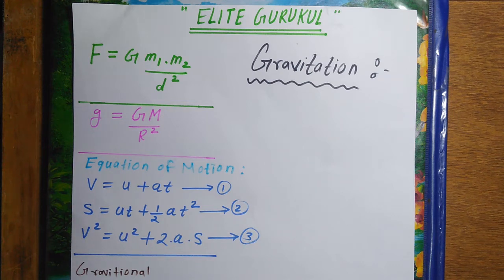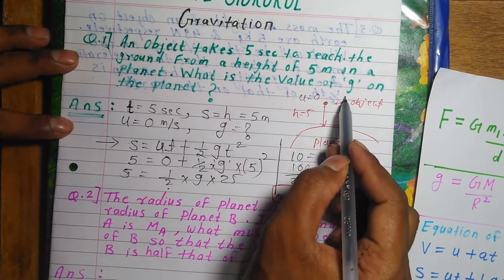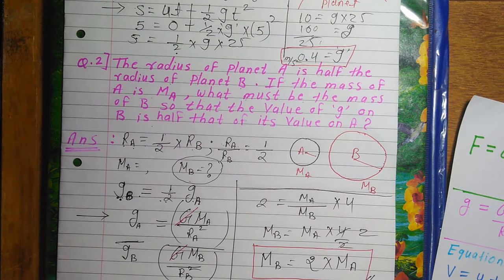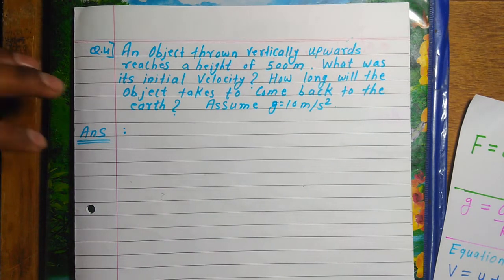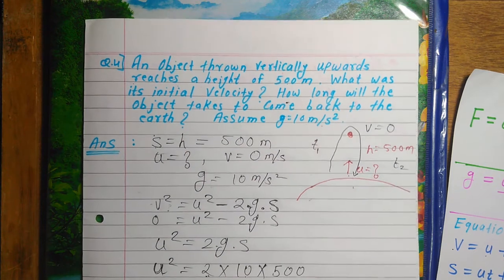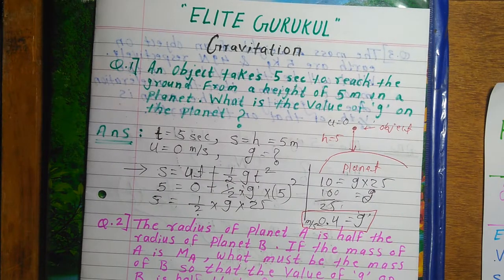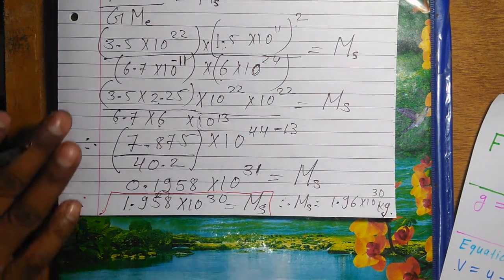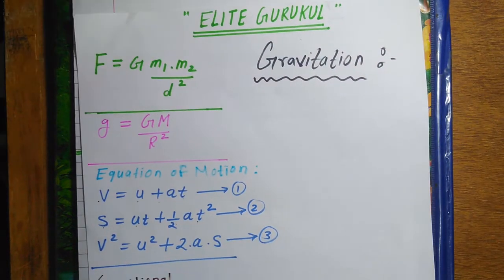Gravitation/ Lecture-04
here, I explained about how to solve mathematical problem related to gravitation & also here in this lecture I solved some problems related to gravitation,